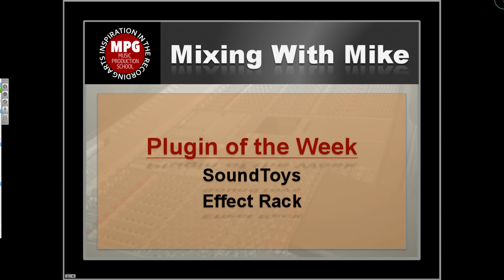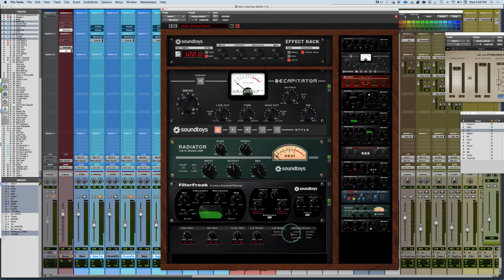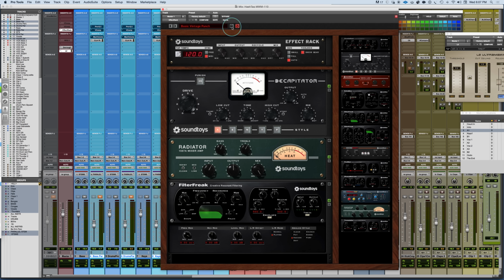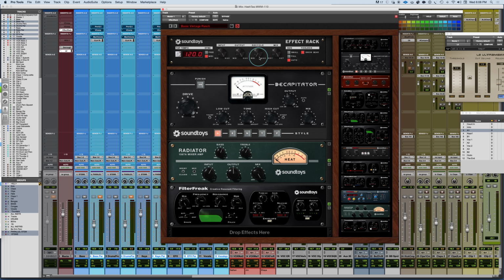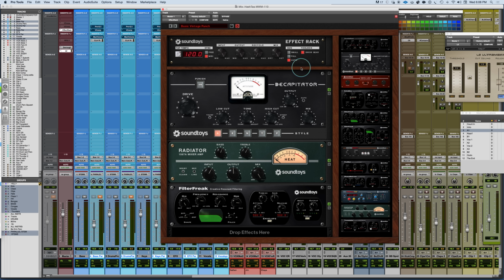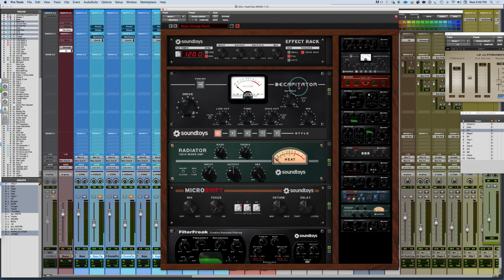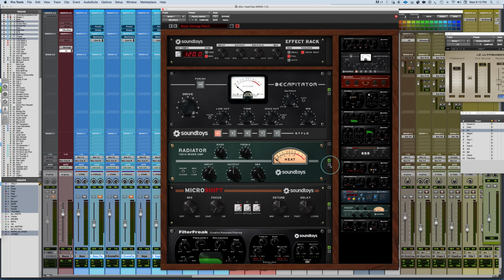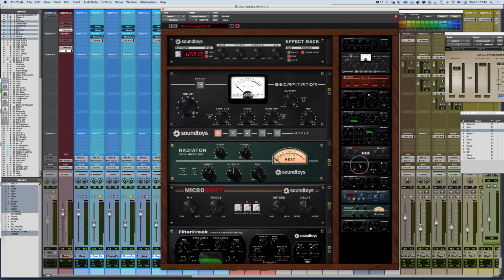SoundToys Effect Rack - Mixing With Mike Plugin of the Week